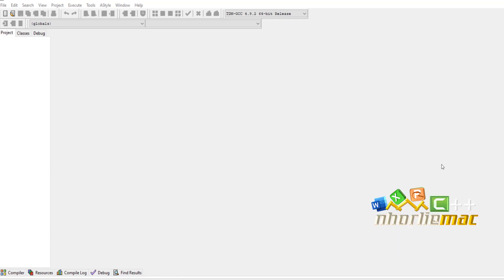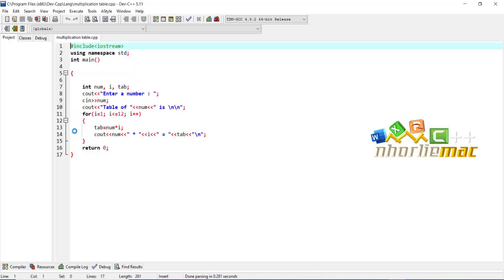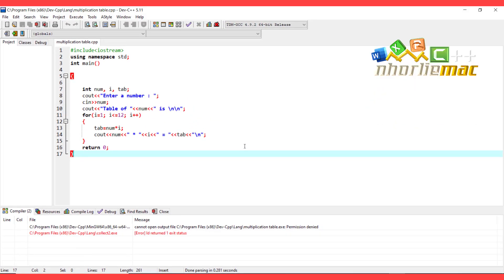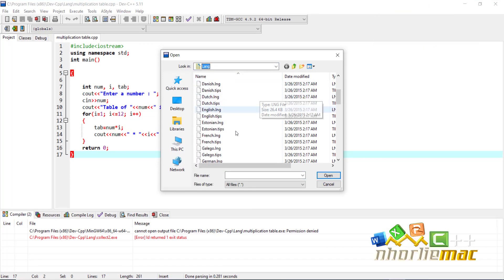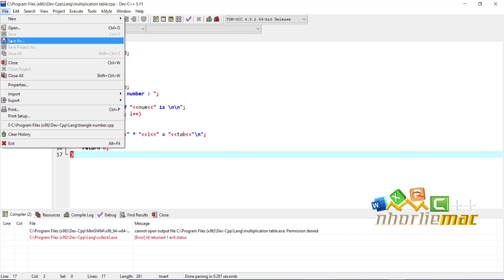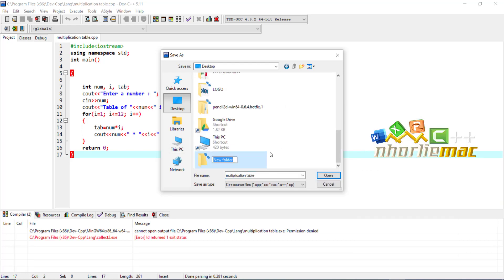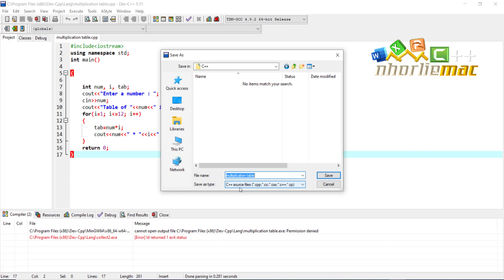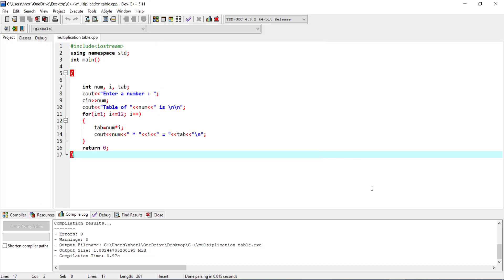SOLVED!!! [Error] Id Returned 1 Exit Status On DEV C++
It’s my fake accent 😅😅😅

*If the problem still occur after following the video, try to check typo on   int main{..} should be no upper case. 2nd your program is still running, try to kill your windows explorer in the task manager, press “Ctrl + Shift + Esc” to directly open task manager, select processes on the menu select your compiler if  in the lists, end task both compiler and windows explorer, now re launch a new windows explorer(there are tons of tricks to end all programs running) . if still not work, try to open another file that you can successfully run and copy your codes and paste it into that program files and save as new project/program.. try to check the file extension name and try other extension name.